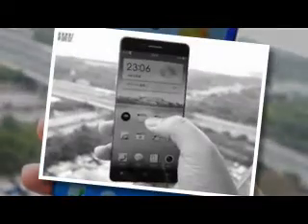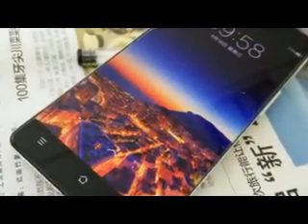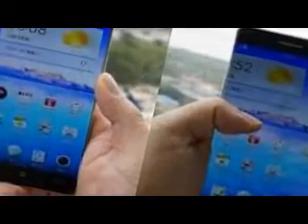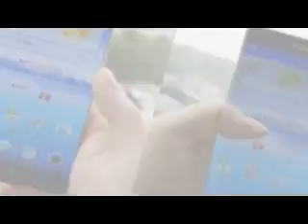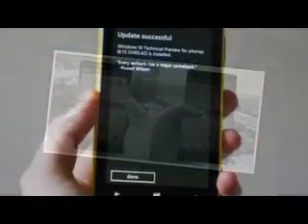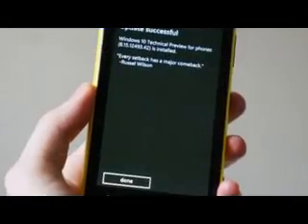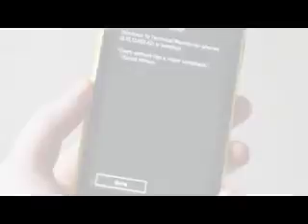Alleged Oppo R7 shows up in renders, contains traces of bezels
The upcoming Oppo bezelless flagship has been showing up in live videos lately with some consistency as to its design. However, a new render now claims that the Oppo R7 will look nothing like, instead boasting a crazy thin profile and yes, some bezels.
The design of smartphone in the image shows a marked resemblance to the iPhone 6, even down to the screen size, which the source claims to be 4.7 inches. That would be a step back from the 5.2 inches of the Oppo R5, and should raise the first flag of suspicion as to the image's authenticity.
Possibly the most striking feature is the smartphone's slim waistline, but with Oppo's history of making thin devices (the R5 briefly held the crown for thinnest smartphone), it wouldn't be all that surprising if the company tries to shave off a fraction of a millimeter in the future device.
A careful observer will notice that in the render the camera lens sits flush with the back panel, a design deemed impossible in such thin devices by industry heavyweights. That, along with multiple videos and photos of people actually holding a working bezelless device, should be enough of an indication the image we're looking at is either an artist's vision of the R7, or an entirely different device.
On the other hand while it has been assumed that the bezelless device will carry the R7 name, it hasn't exactly been set in stone. So in the end we may get both the crazy slim phone pictured above, and the other one with the display stretching from edge to edge. We'll need to play the waiting game a little while longer to find out.